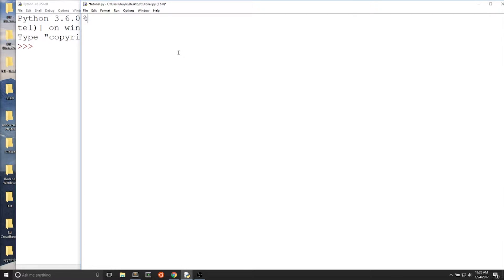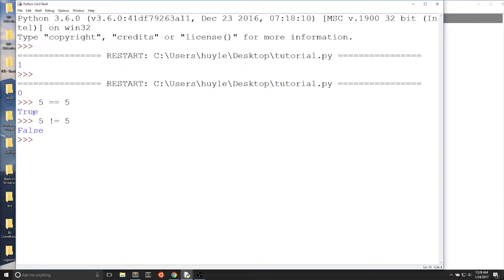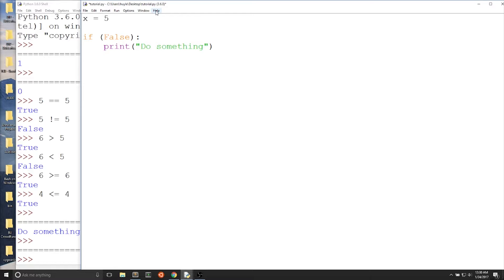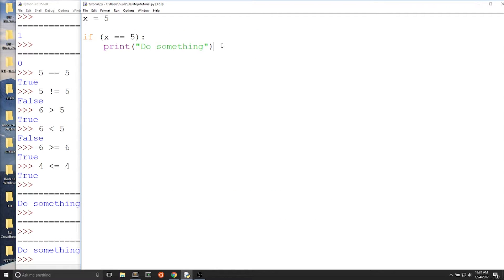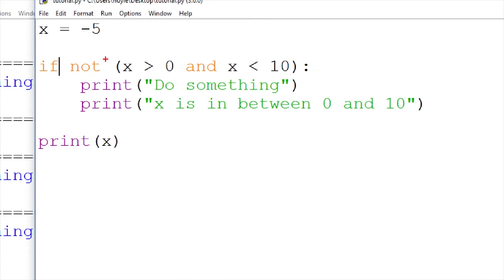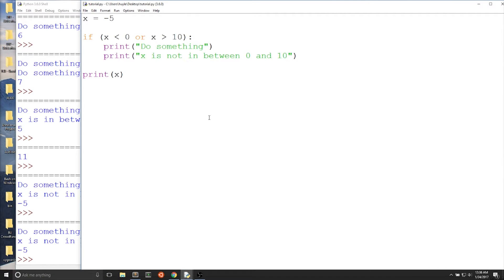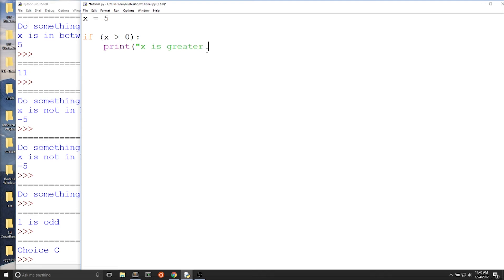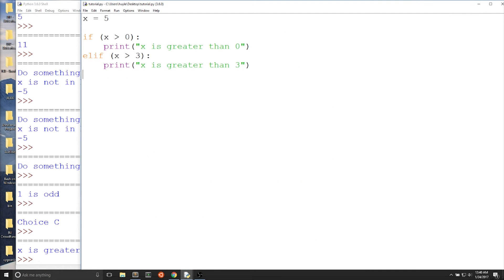Introduction to Python - Chapter 3 - Conditionals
This video does not replace a good teacher or doing things yourself! Try to re-explain the topic in your own words, read books, work with others, and make something that you care about.

MicrowaveSam style of teaching intro to Python. Part 3 is mainly about conditionals.

Modulus. Booleans. Comparison operators. If statements. Logical operators. Else statements. elif. Chained conditionals. Nested conditionals.

I used the Python IDE. You can install it easily by hitting the yellow Python button. I was using Python 3.6.0 at the time of recording: